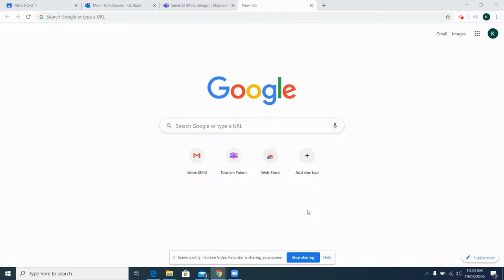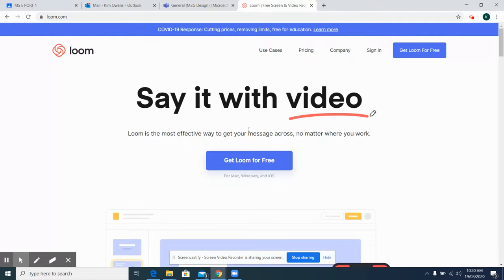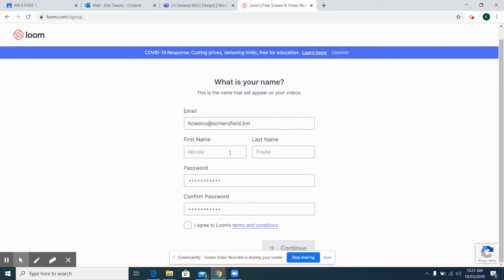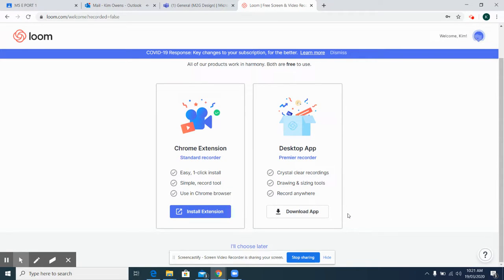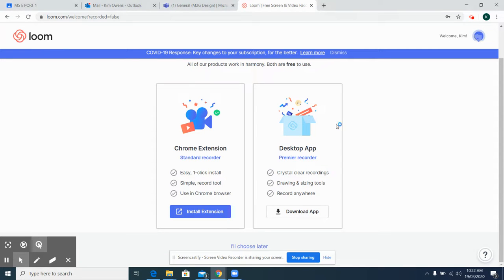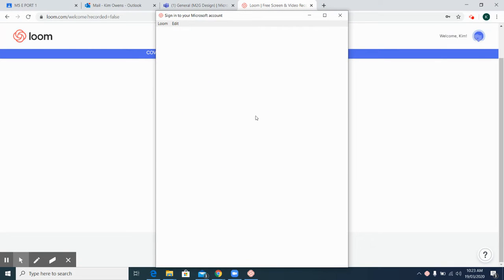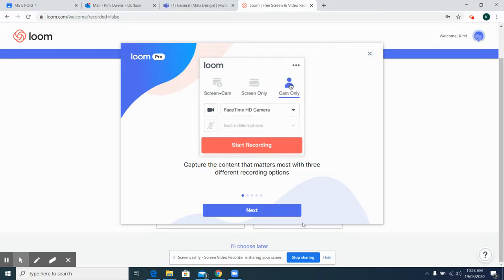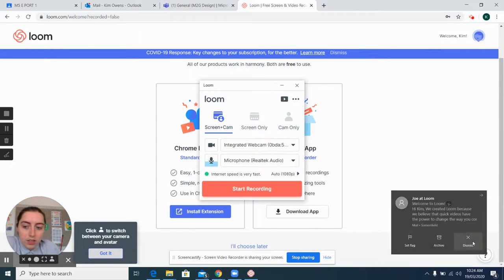Tutorial for Loom screencast tool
Loom is a free screencasting tool that can be used by both PCs and Macs.